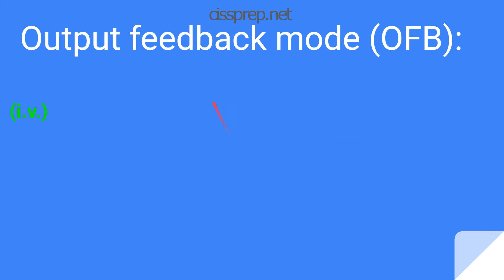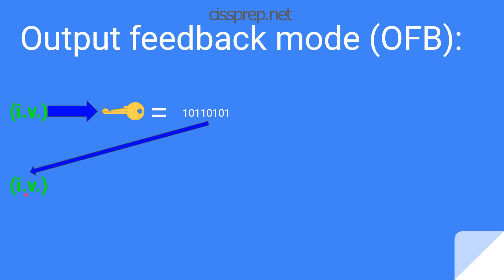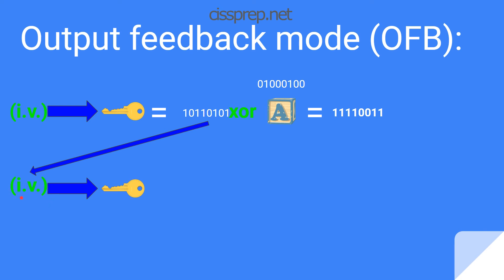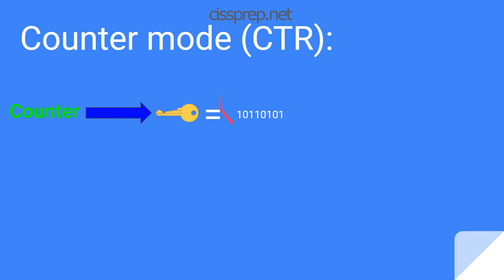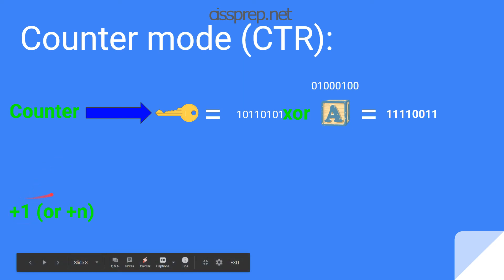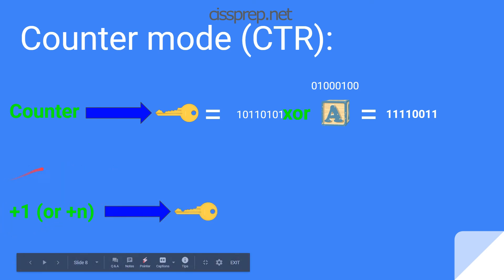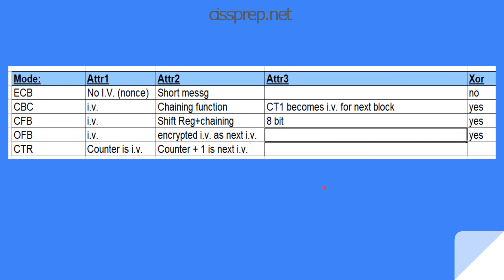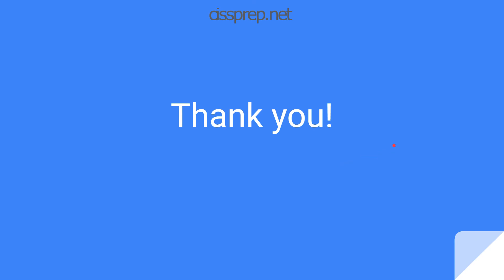CISSP Domain 3 Cryptography: Difference Between ECB, CBC, CFB, OFB, and CTR Modes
This module covers the difference between the block modes noted in the title, from Domain 3, Security Architecture and Engineering (Cryptography).  The modes discussed are Electronic Code Book (ECB), Cipher Block Chaining (CBC), Cipher Feedback Mode (CFB), Output Feedback Mode (OFB), and Counter Mode (CTR).  for access to over 1,300 practice questions and some excellent tools to help you prepare.